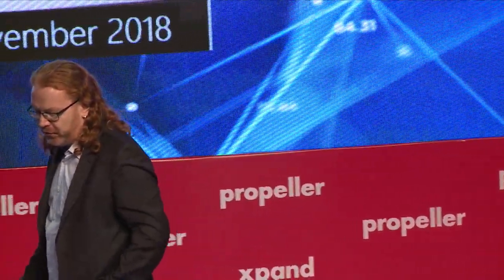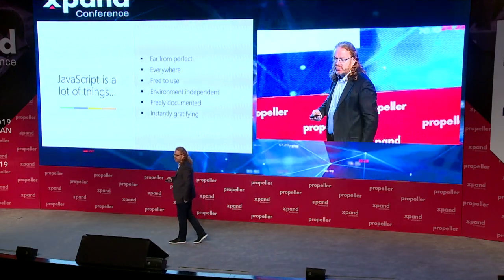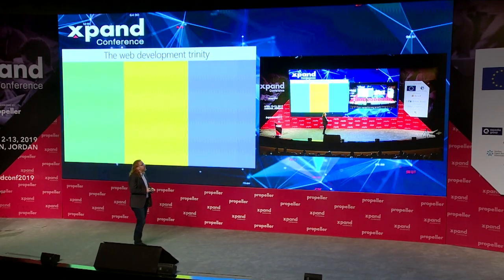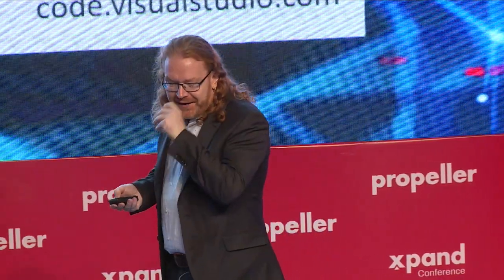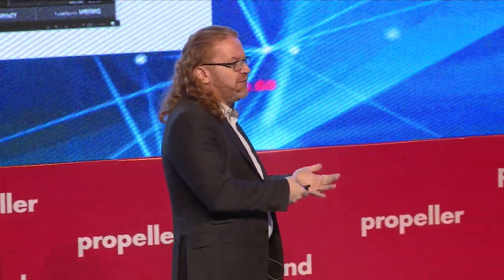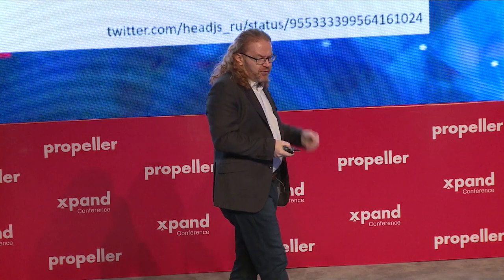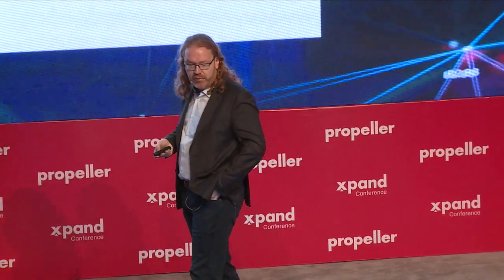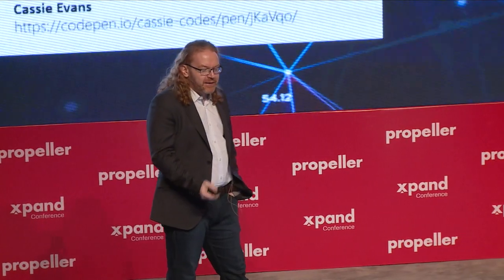Xpand 2019 - Seven things to make you a more effective JavaScript developer - Christian Heilmann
Keynote - Trying to keep up-to-date with what is happening in the JavaScript world is tough work. Everything is moving, people tell you all kind of contradicting advice and it is easy to feel out of the loop. In this talk Chris Heilmann, who’s been keeping up for 20 years with the ecosystem and language will show you some tools and tricks to help you concentrate on doing the job rather than waiting for things to get easier and better.